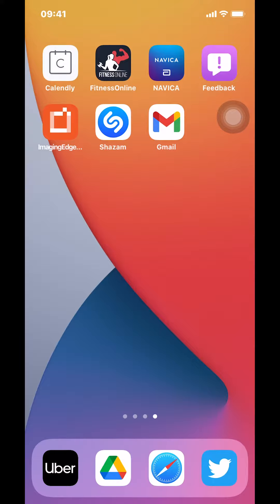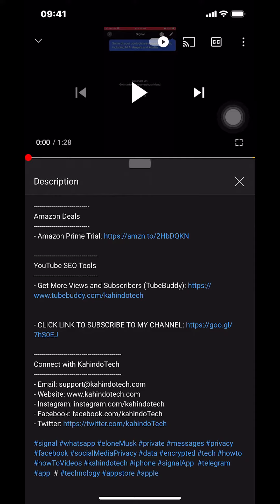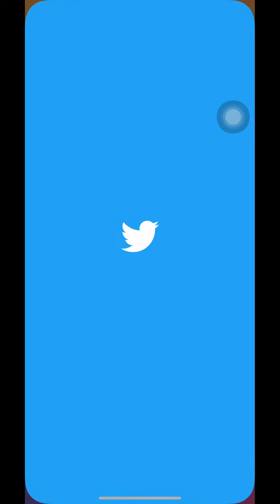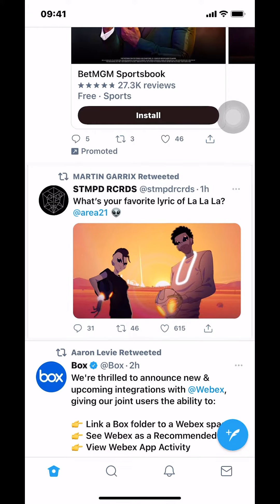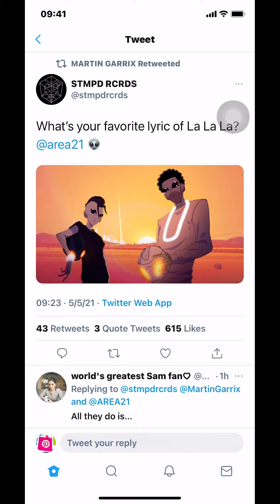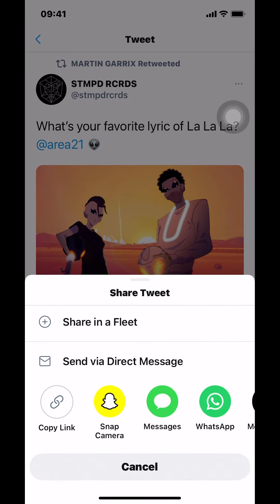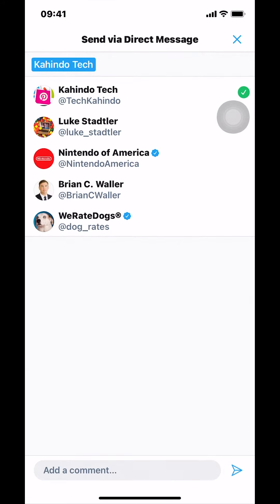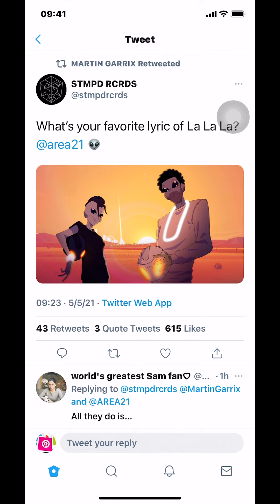How To Share A Tweet Twitter App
This video shows How To Share A Tweet Twitter App.